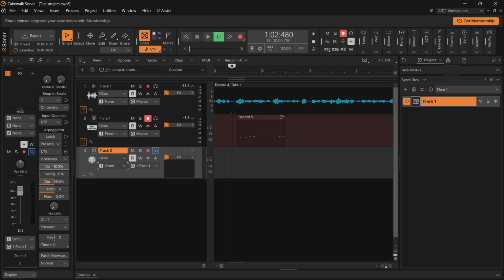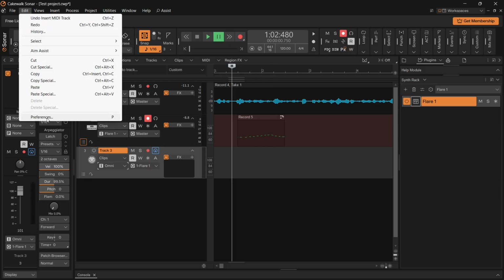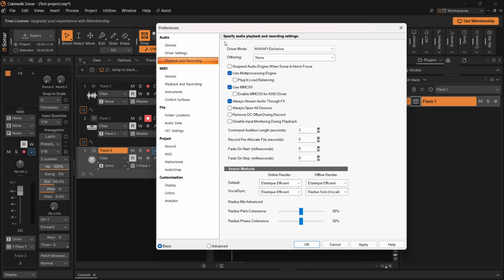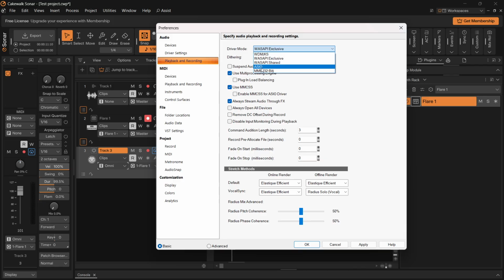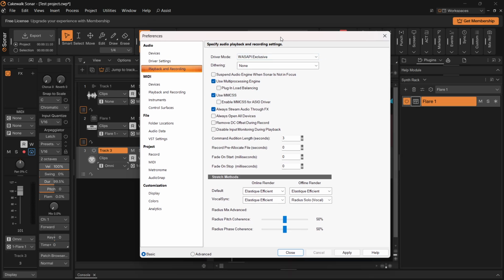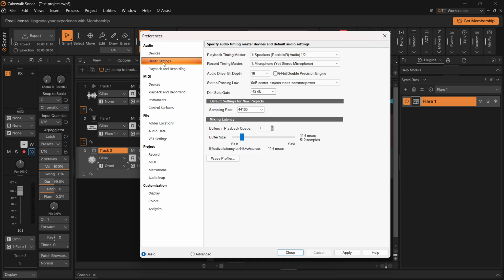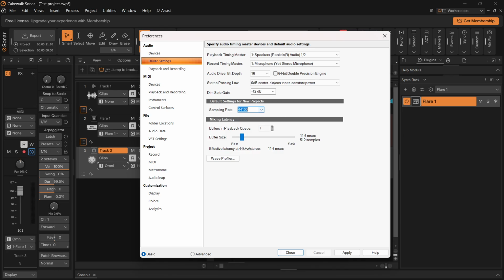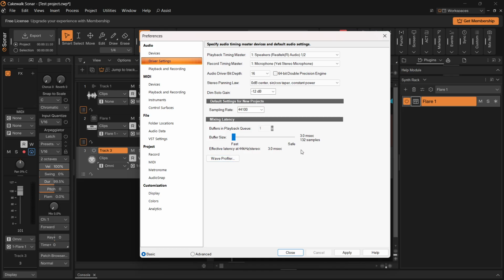How To FIX LATENCY In Cakewalk Sonar (QUICK & EASY) 2026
In this video, I'll show you how to fix latency in cakewalk sonar. This is a full guide on how to reduce and manage audio latency issues in cakewalk sonar in 2026. In case you've been trying to improve your audio performance in cakewalk sonar, this is the video you need to see!